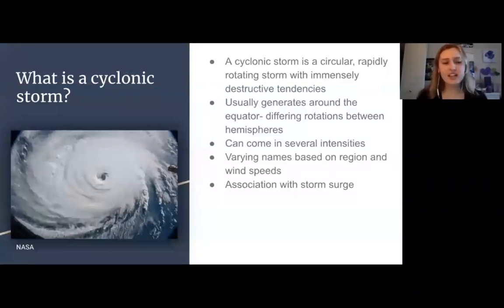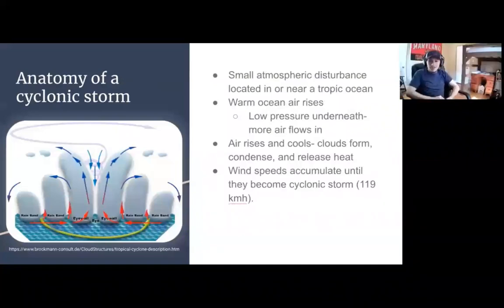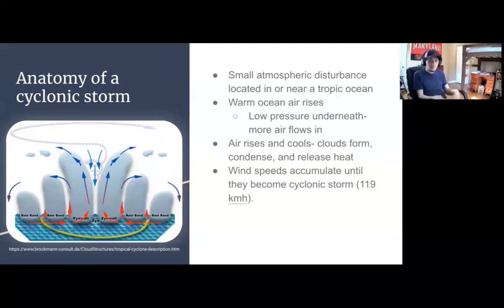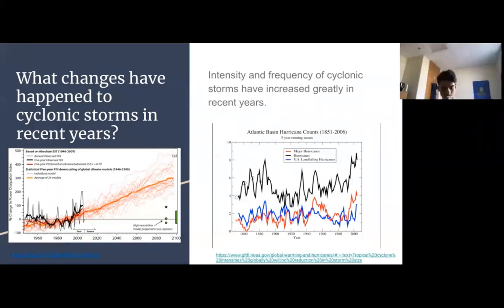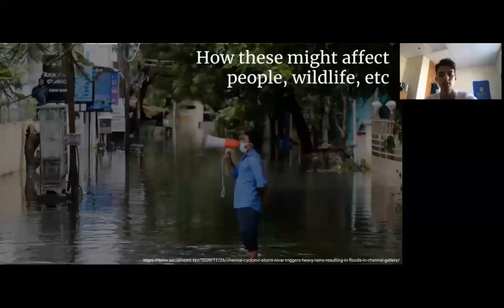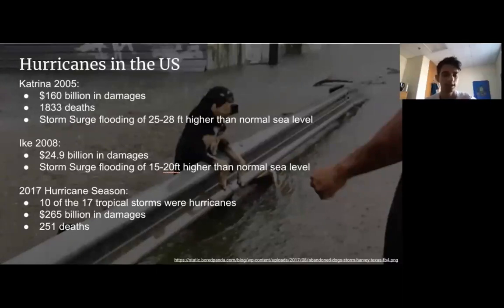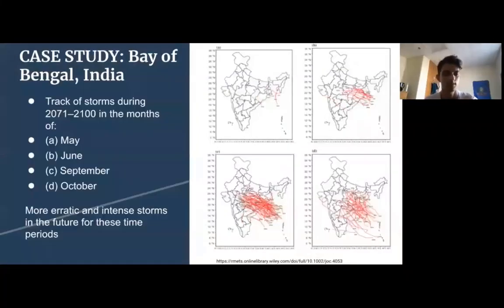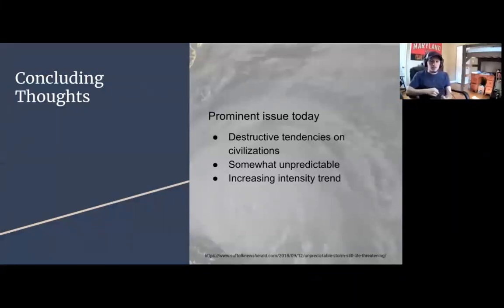Intensity of Cylconic Storms "Impacts of Climate Change" Student Presentation 2021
A student report by freshmen Catherine Dangel, Lincoln Doney, Noah Hasan & Ritvik Varkedkar, on the impacts of climate change on the intensity of cylonic storms.